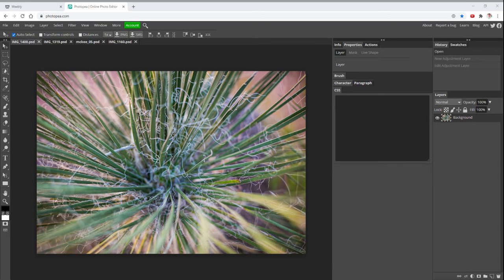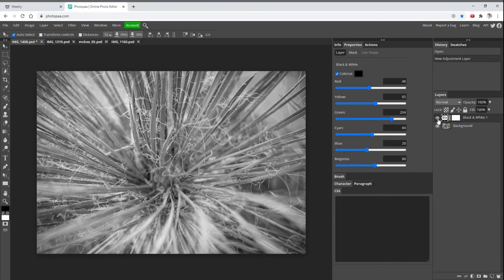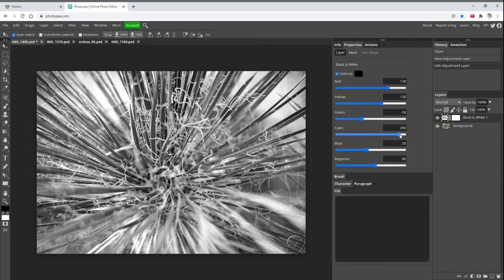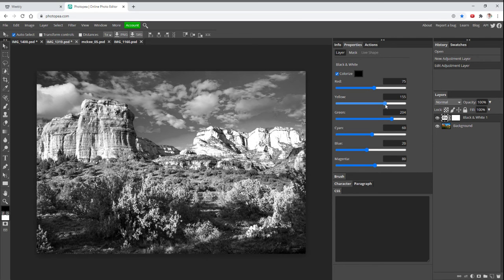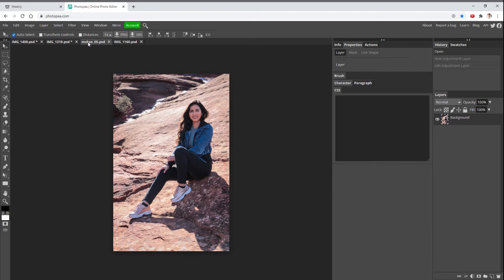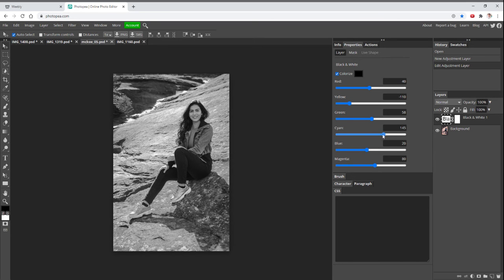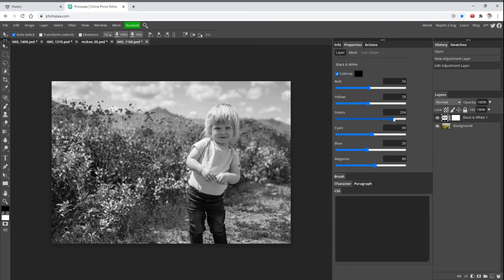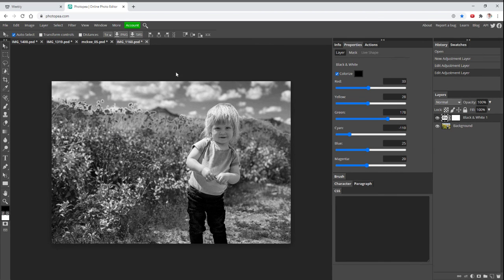Black and White Filter